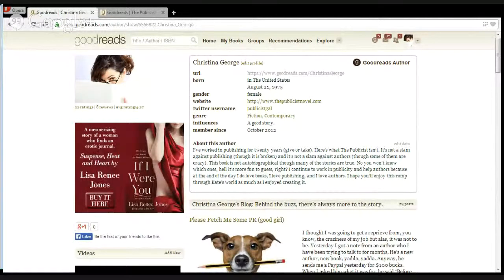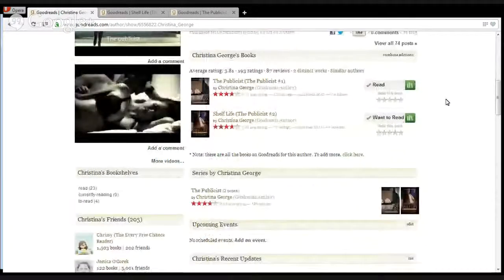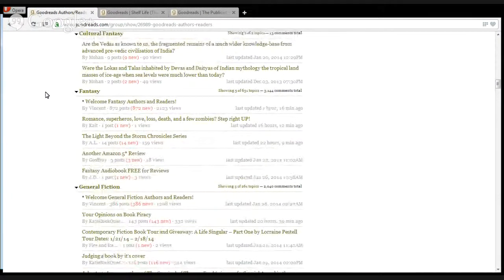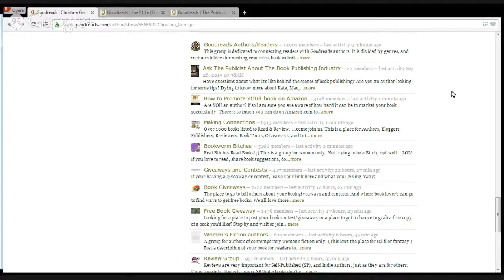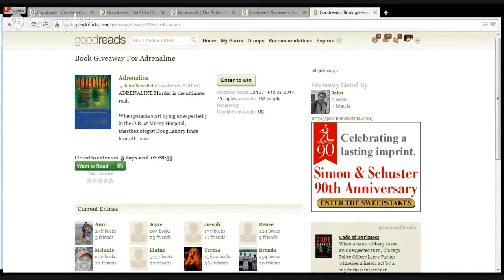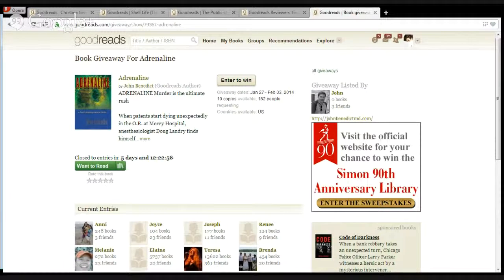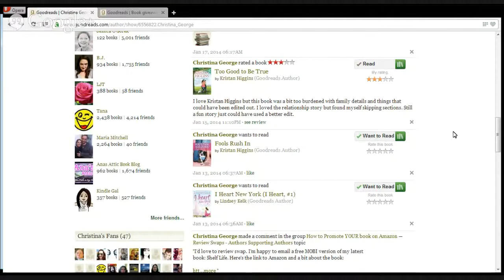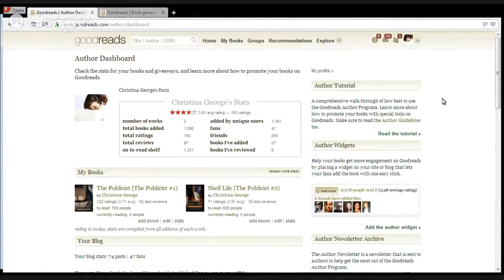Become a Goodreads Power User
Goodreads is one of the most powerful social media sites for authors. Are you using it to promote your book? If you're not, you should be. Many bestselling books (including Fifty Shades of Grey) were launched successfully with the help of Goodreads. So how did they do it? This session will show you the insider secrets for turning your book into a powerhouse success.

You'll learn:
·         What your one goal should be on Goodreads.
·         How to create a fantastic user profile.
·         How to double the amount of reviews you get for your book.
·         Goodreads groups: what you must know before you join.
·         A simple formula for becoming a Goodreads Power User

I hope you'll join +Paula Krapf and myself for this fab session!